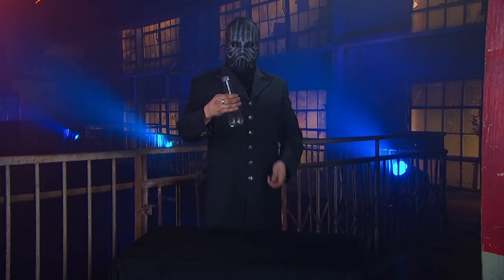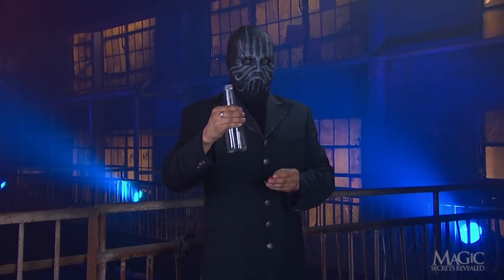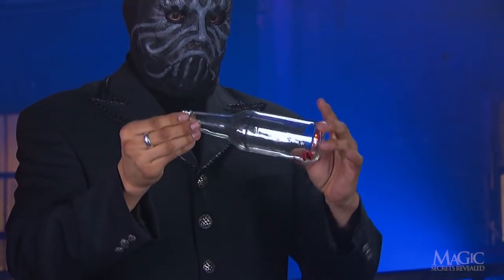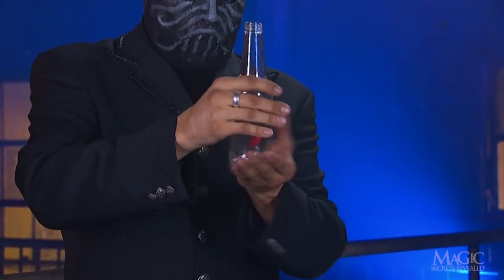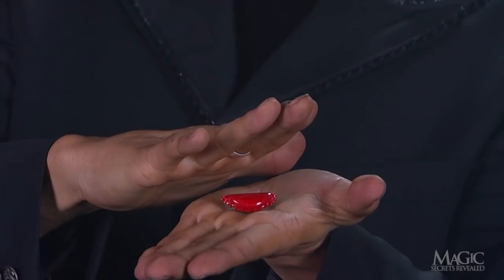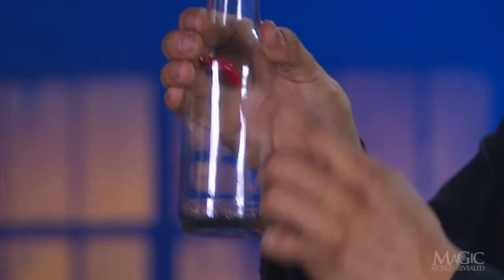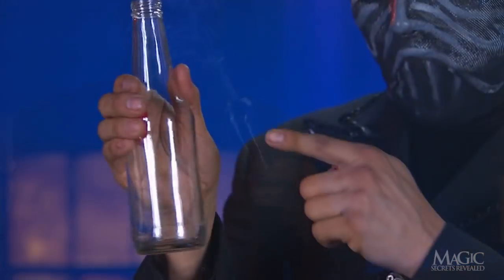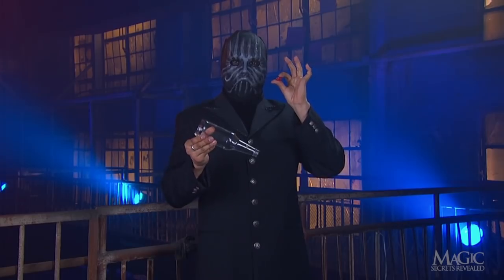HAPPY NEW YEAR! LEARN HOW TO MAKE A BOTTLE CAP PASS THROUGH GLASS!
This street magic trick is so cool to watch and so easy to learn! Follow the Masked Magician's secrets to learn how to do it yourself!